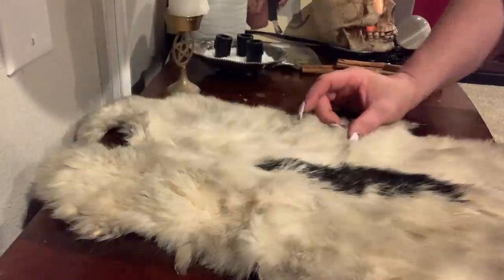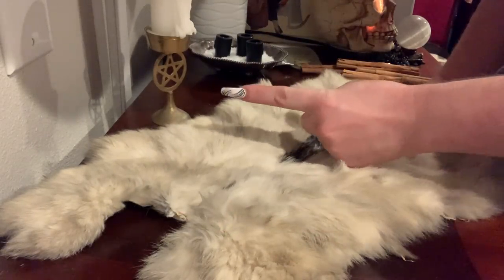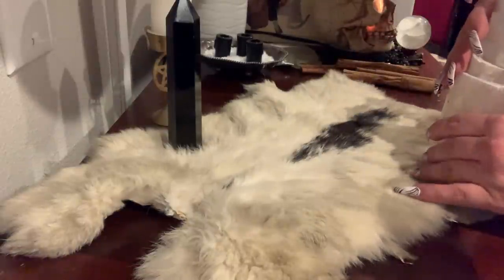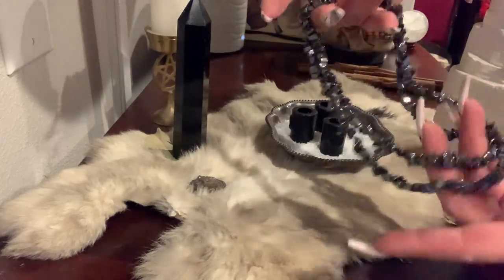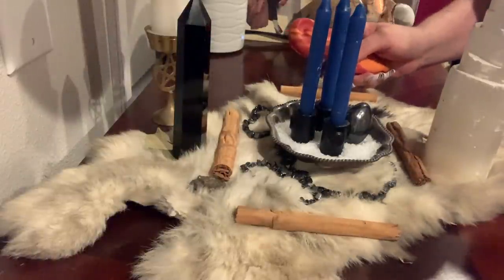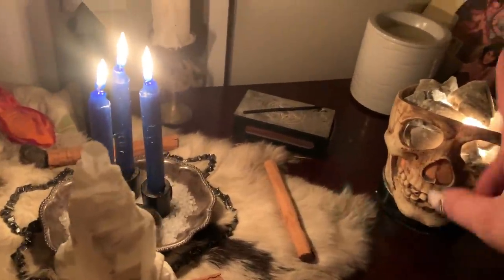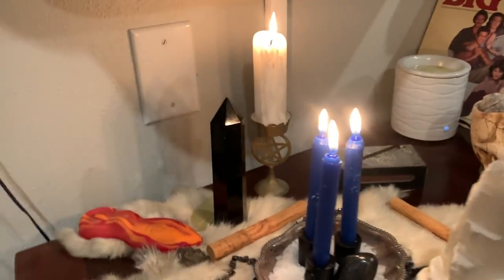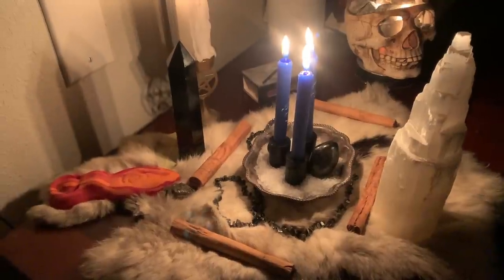Chrystal Grid:Altar and giveaway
My shop for rabbit Fur -